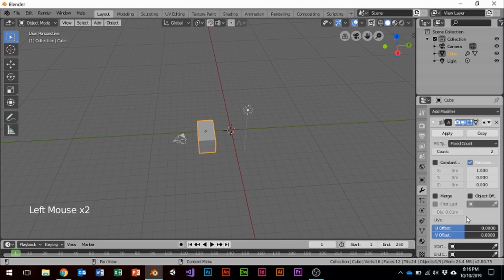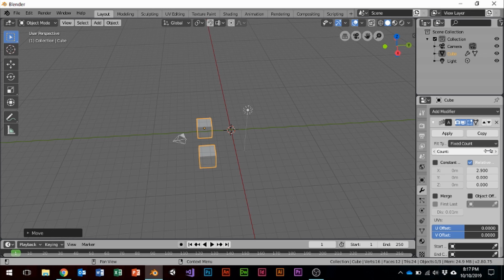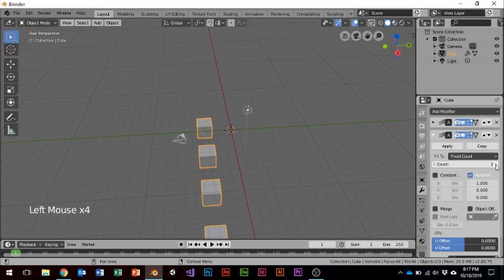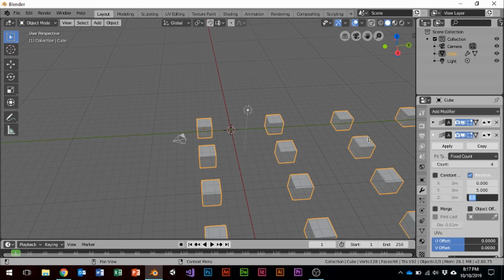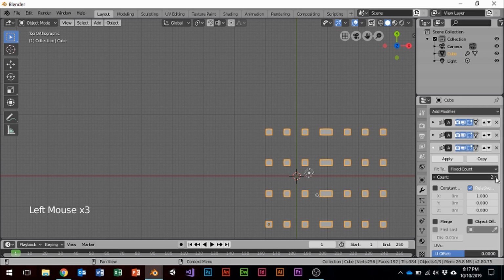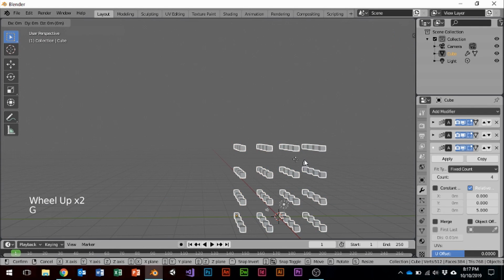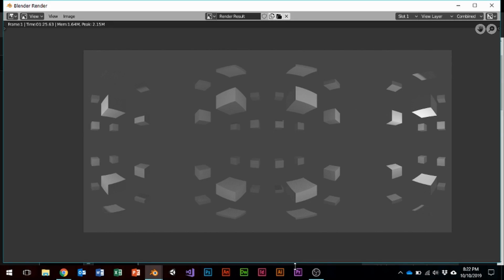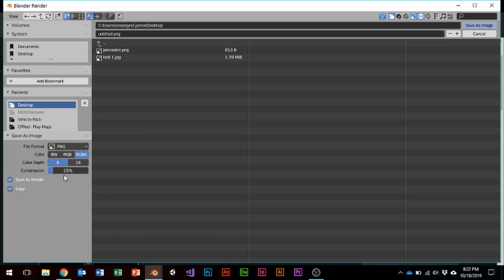Creating 360-degree images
My notes on creating 360-degree images in Blender.